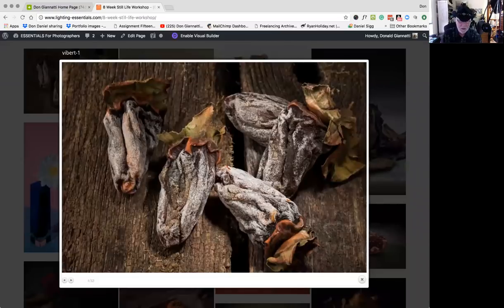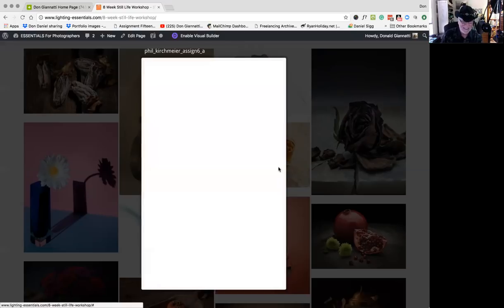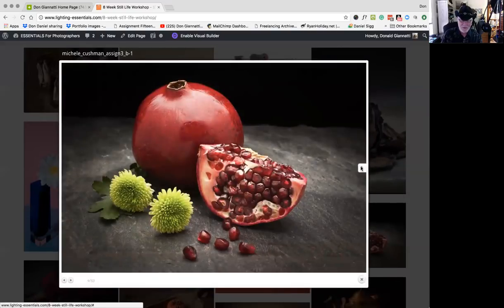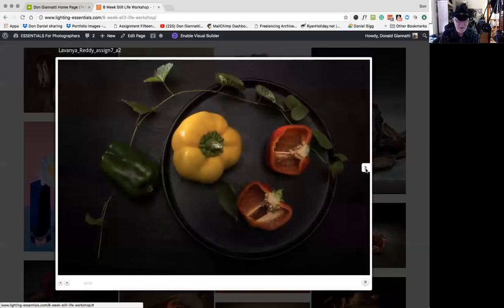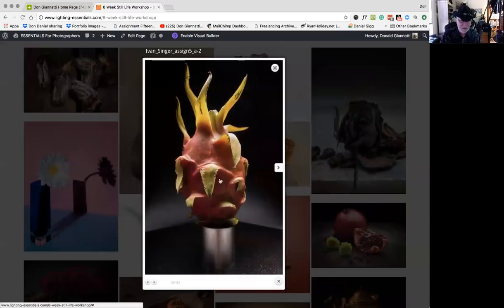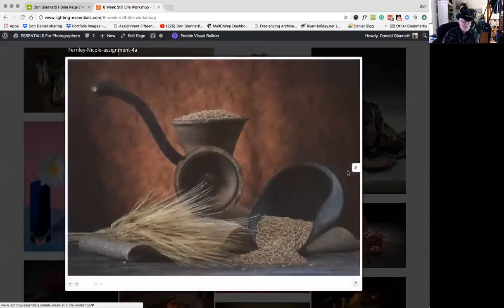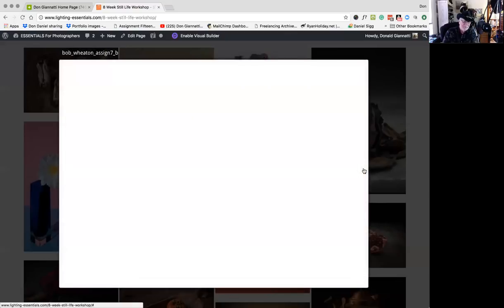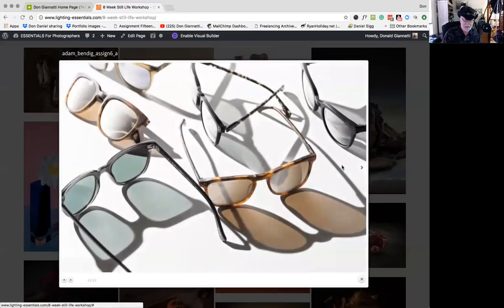STILL LIFE WORKSHOP PROMO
roject 52 Pro is an online workshop for photographers who want to become more professional in their work. We focus on the commercial side of things, and work on an assignment every week. Intense, exciting, and super rewarding.

Lighting Essentials is a place for serious photographers.

Find Photo Clients NOW: a system for up and coming commercial photographers to help them develop a strategy for finding and keeping commercial photo clients in their town or region. This proven system works:

“Lighting Essentials: A Subject-Centric Approach for Digital Photographers”

“Lighting Essentials: Lighting for Texture, Contrast, and Dimension in Digital Photography”

“Don Giannatti's Guide to Professional Photography: Achieve Creative and Financial Success”

My Courses on UDEMY (All are currently free)
Using a Lightmeter: